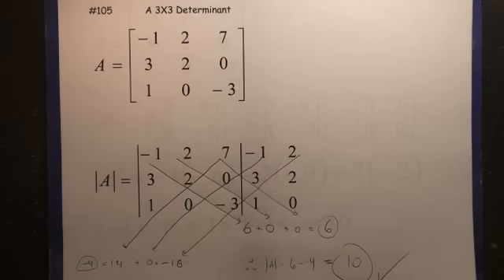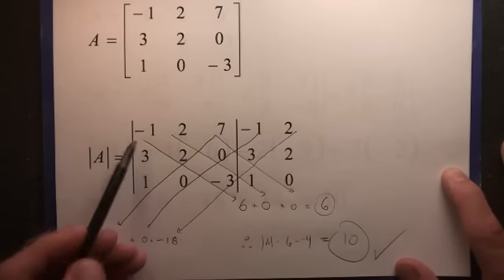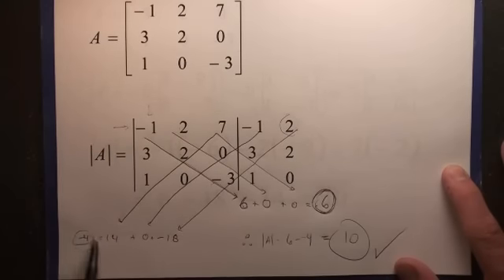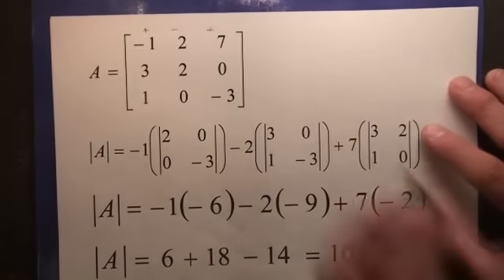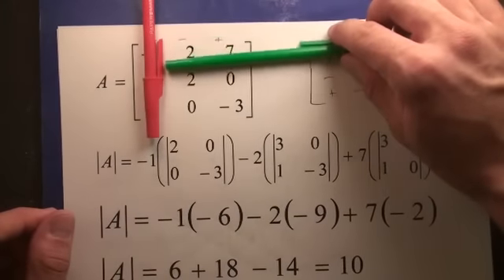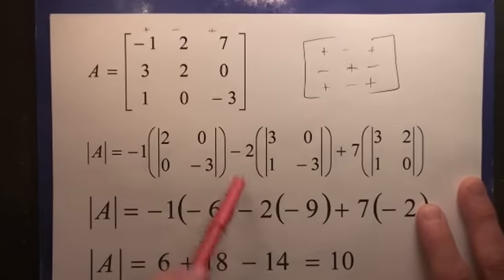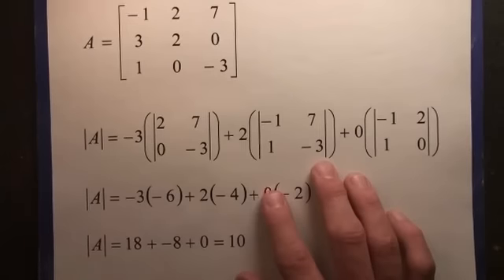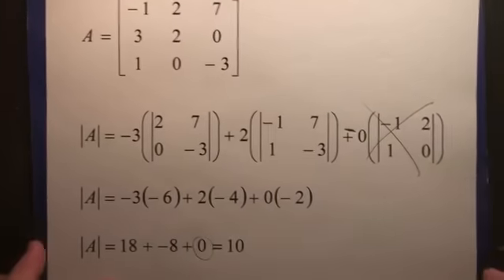#105 Determinant of a 3X3 Matrix